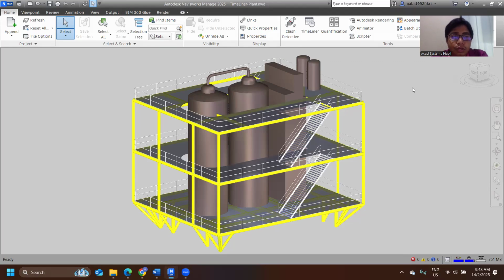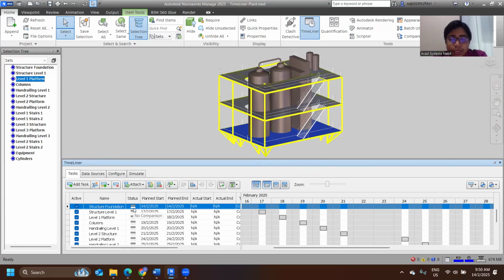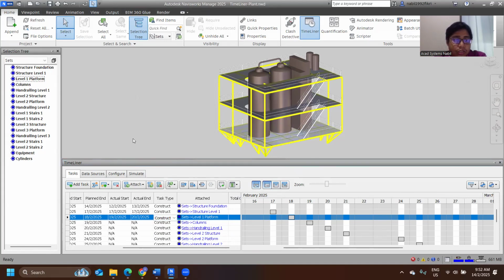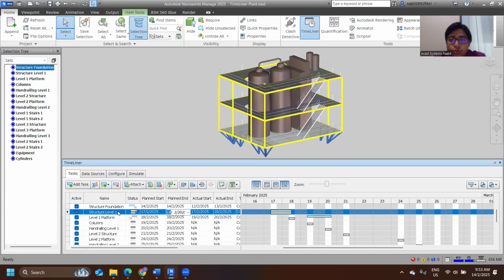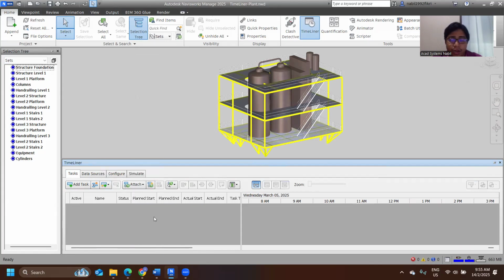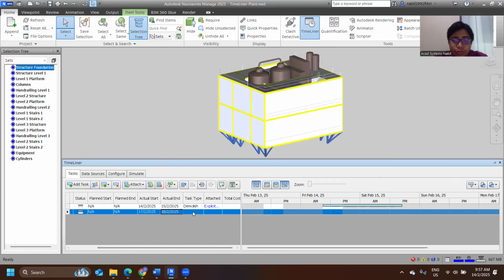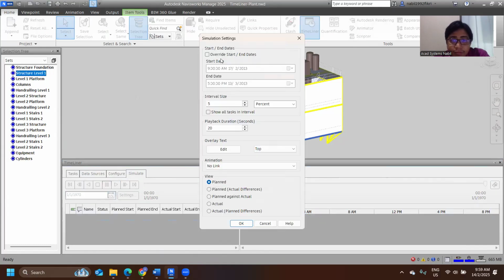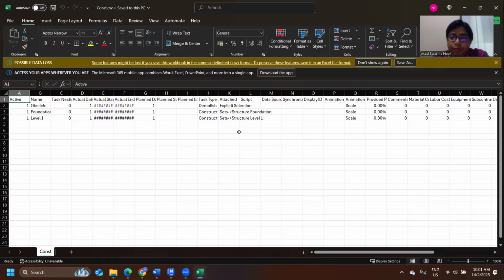Timeliner - Lesson 6 of 9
Welcome to “Learn Navisworks in Minutes!”

This is one of a 9-lesson Free Online Course (FOC) designed to help you learn the basics of Navisworks. With each lesson lasting no more than 10 minutes, you can easily fit this course into your busy schedule and learn at your own pace. The course will be conducted live through Zoom meetings and YouTube Live, giving you the opportunity to interact with the instructor and ask questions.

In this Free Online Course, we will be focusing on “Timeliner.” This is a crucial step in the design process, and it is essential to get it right in order to create accurate and efficient drawings.